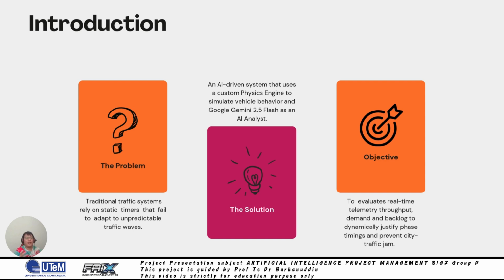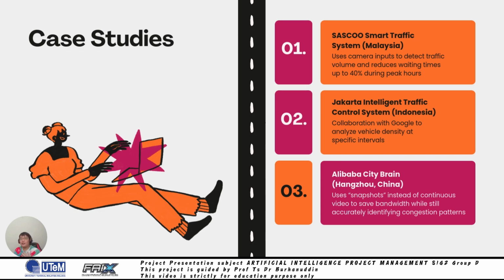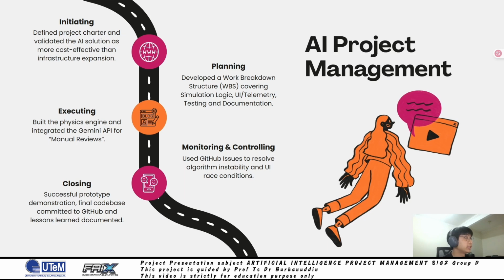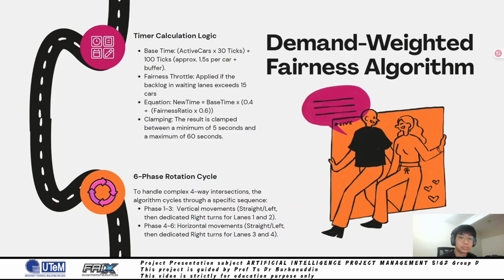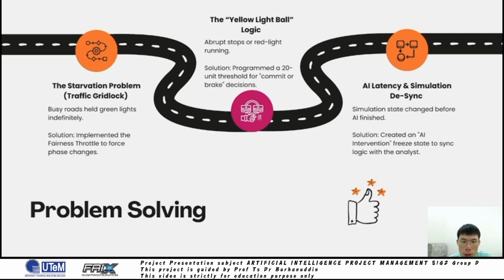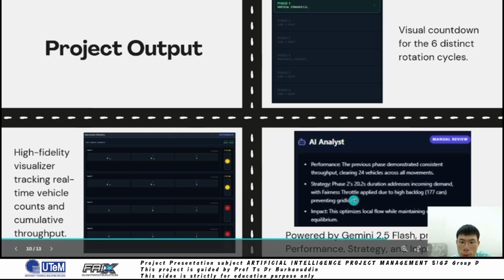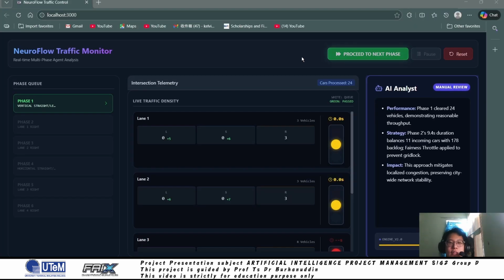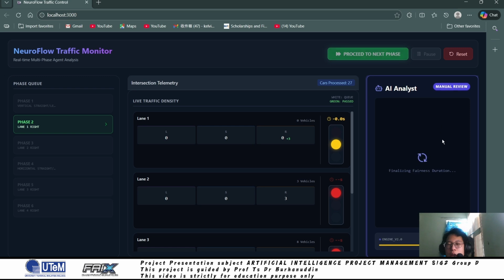AI-Driven Smart Traffic Management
Project Presentation Subject BITI3133 NEURAL NETWORK S1G2 Group C